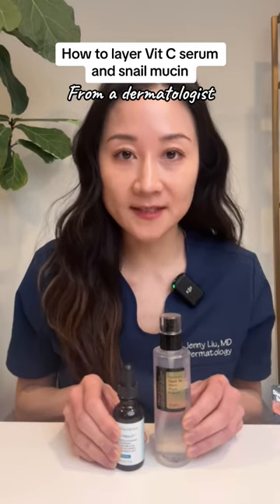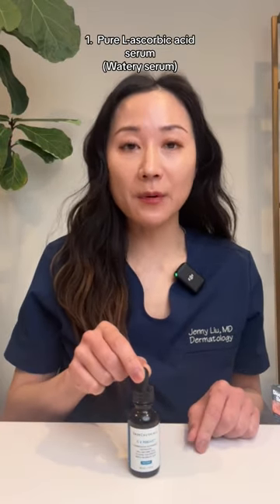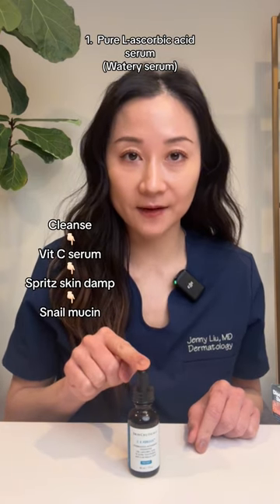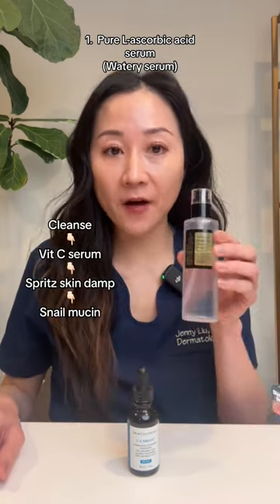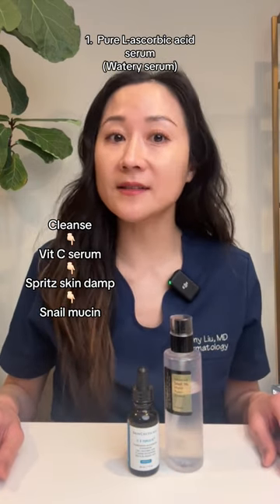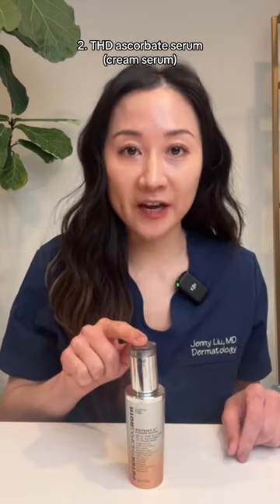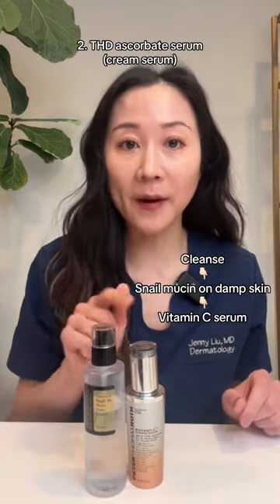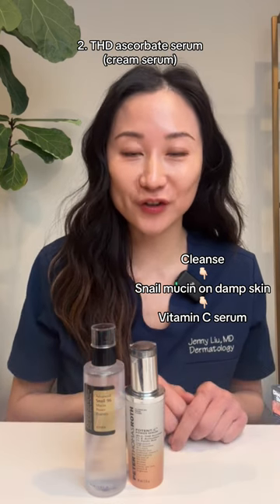skincaretips skincareproducts skincareroutine dermatologist snailmucin koreanskincare shorts